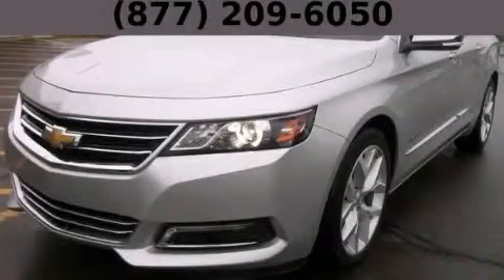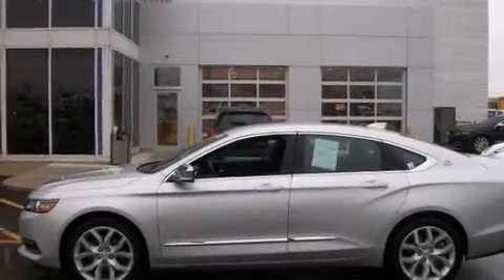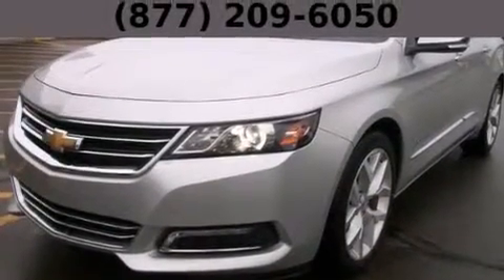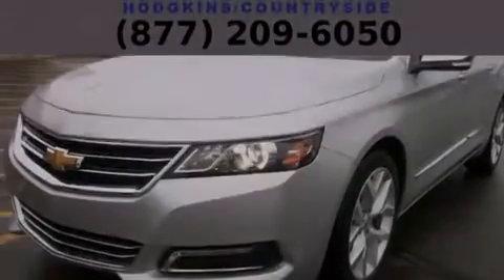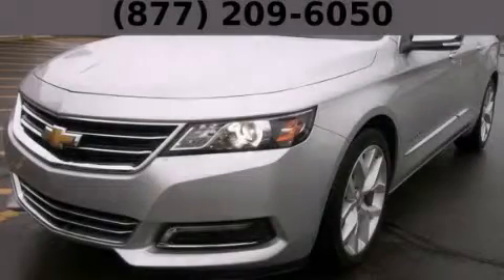2015 Chevrolet Impala Chicago IL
Year : 2015
 Make : Chevrolet
 Model : Impala
 Engine : 3.6L DOHC V6 DI Engine
 Trans . : Automatic
 Exterior : Silver
 Miles : 22,598

 Used 2015 Chevrolet Impala Hodgkins IL